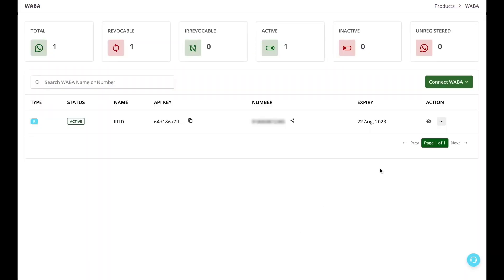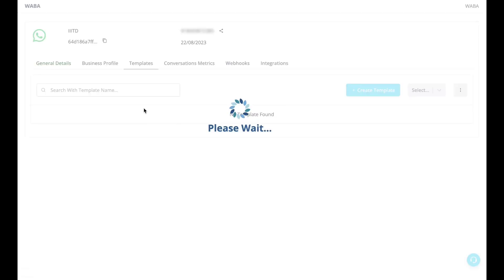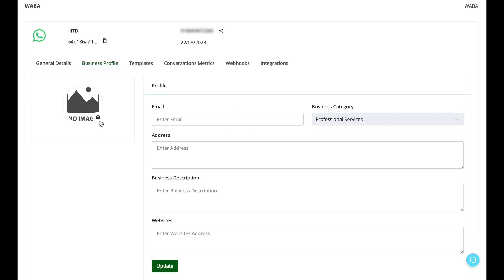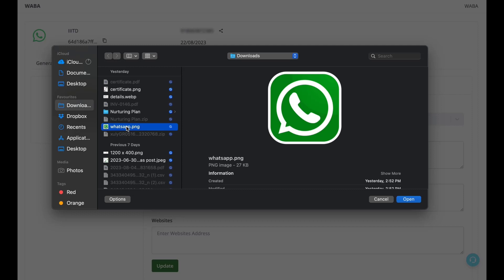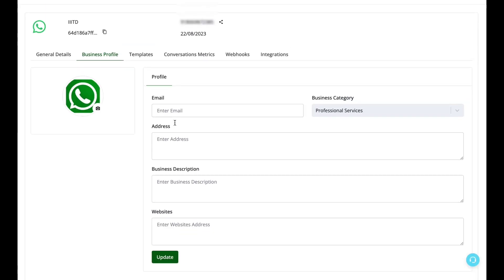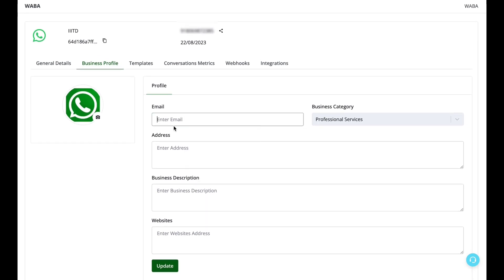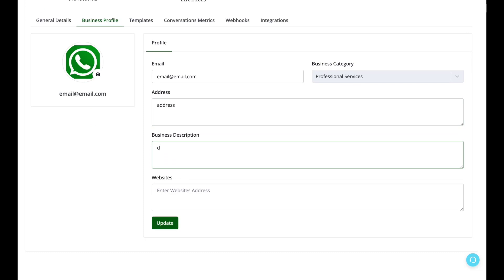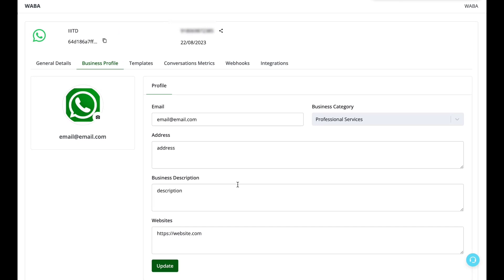WhatsApp API: How To Update Business Profile And Display Picture Of Your Number? MageComp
In this Whatsapp API Tutorial, you will learn how you can update whatsapp business api profile and display your number.

By regularly updating your business profile and display picture on WhatsApp API, you can create a positive and lasting impression on your customers, foster trust, and build a strong brand identity in the digital marketplace.